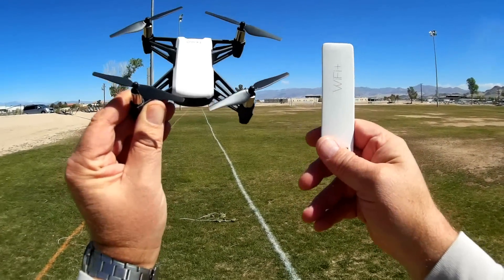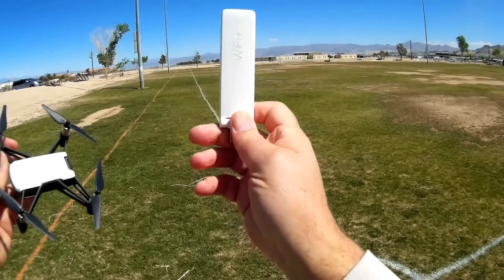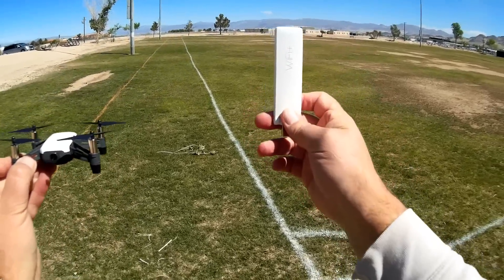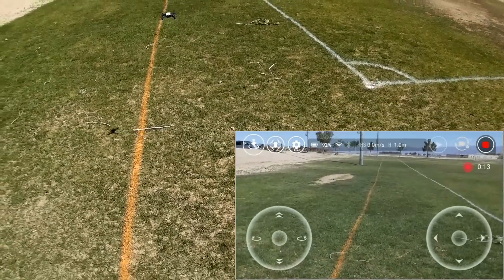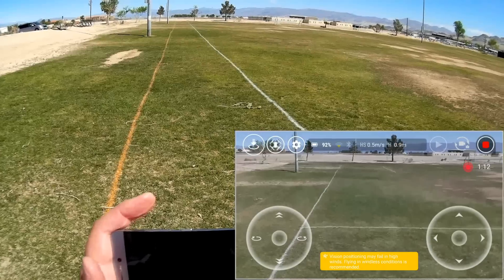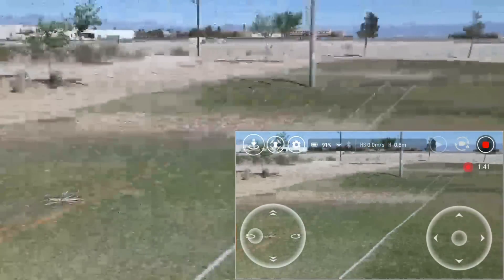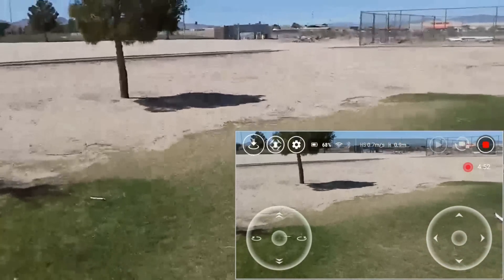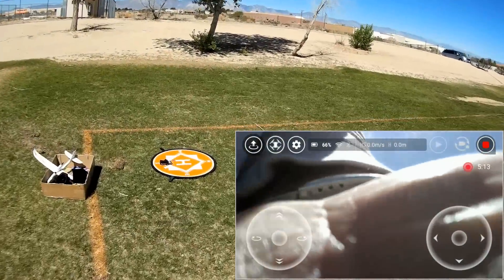DJI Ryze Tello With Xiaomi Mi Repeater Range Extender Flight Test Review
How to increase the Tello drone's range and improve video quality using a cheap Mi WiFi repeater amplifier.  or here on Amazon . You'll also need a USB power source to power it and here is how to setup the repeater

The Mi 2 repeater linked above includes diversity antennas for improved and extended WiFi signal reception.  It also amplifies transmitted WiFi signal to also improve range of transmission. The Mi repeater/amplifier is inexpensive and easy to use once it's been initialized to the drone.  You will need to set it up one time using the Mi Home app (available on Google Play After its initial setup, it will remember the drone, and automatically connect to it when powered.  You simply connect to the repeater with your phone, instead of connecting to the drone.  Here's how to use the Mi home app for its first set up

MUSIC LICENSE
"Awel" by stefsax